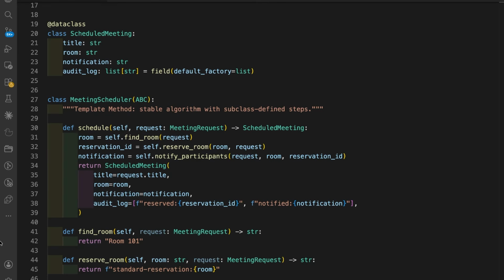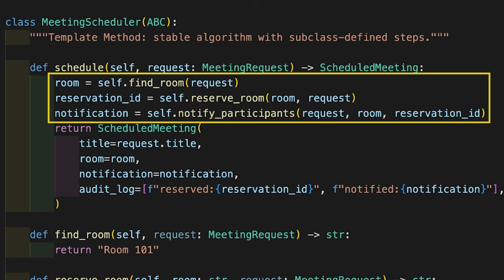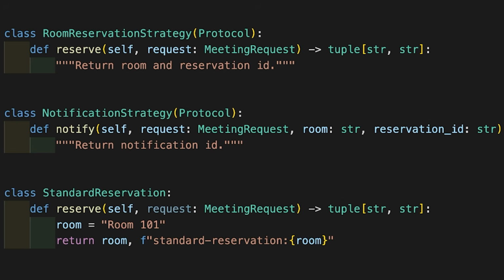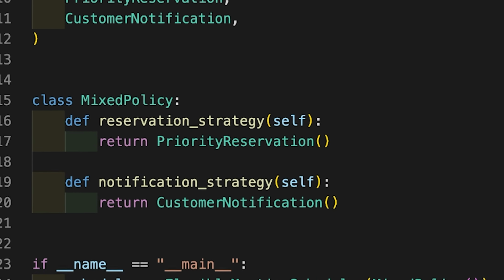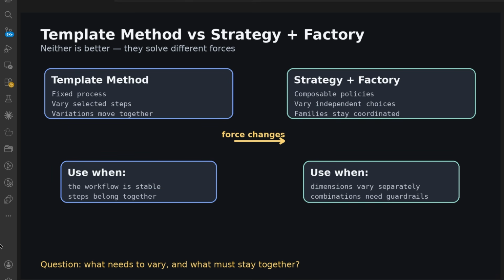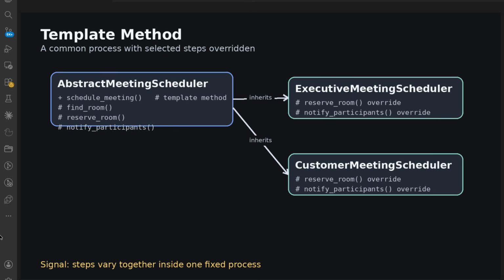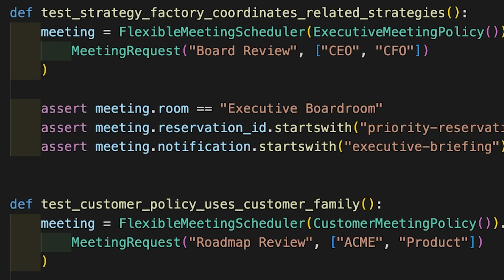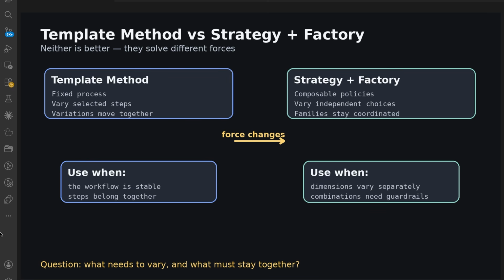When One Pattern Isn’t Enough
What happens when some things need to vary together—and other things need to vary independently?

In this episode of Discovering Design Patterns, we explore what happens when a single pattern no longer matches the forces in the problem.

You’ll see:
• why Template Method can become too rigid
• how Strategy and Abstract Factory work together
• how related variations stay coordinated while independent variations remain flexible
• why patterns often combine naturally
• why intent matters more than implementation

Most developers learn patterns one at a time.

Experienced designers learn how patterns work together.

⏱ Chapters

00:00 This Template Method works…
00:21 A common process
00:40 The requirements change
00:55 The signal: the forces changed
01:02 Claude helps analyze the variation
01:29 Separating the variations
01:42 Strategy introduces flexibility
01:57 Abstract Factory enters
02:19 Template Method vs Strategy + Factory
02:47 Patterns begin working together
03:05 Combining Command and Observer
03:13 Adapter, Proxy, and overlapping intent
03:33 Why naming combinations gets difficult
03:58 The name doesn’t matter
04:12 Intent is where the pattern lives
04:34 Focusing on outcomes instead of implementation
05:20 Applying the idea beyond software
05:37 Patterns without names
05:57 Testing selection independently
06:16 UML comparison
06:38 When flexibility becomes a liability
07:01 What needs to vary?
07:14 Patterns as variations
07:25 Closing thoughts

🎯 This video is part of the Discovering Design Patterns series where we explore patterns as responses to forces—not recipes from books.